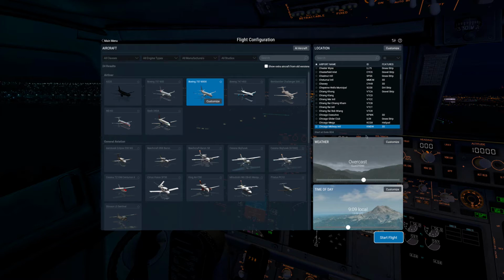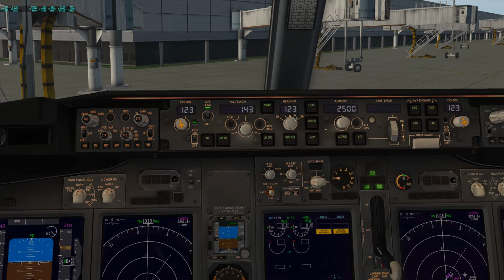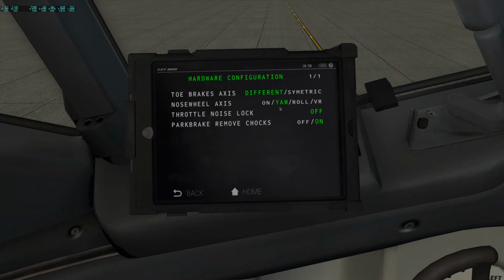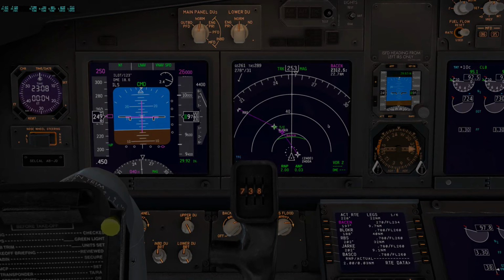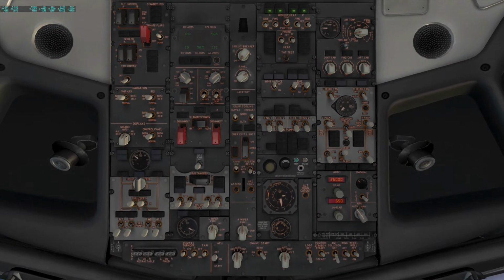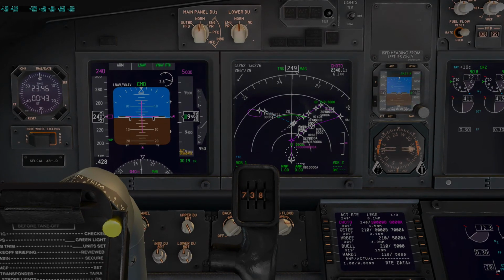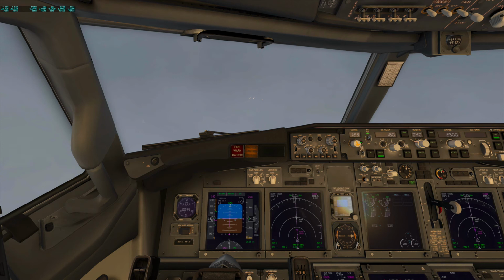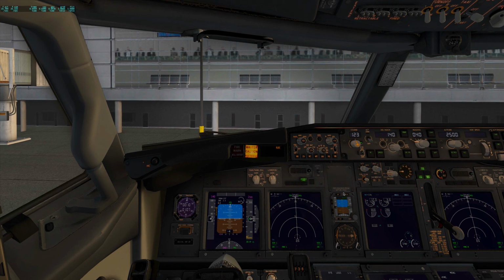ZIBO 737-800 v3.30i from KMDW to KSTL